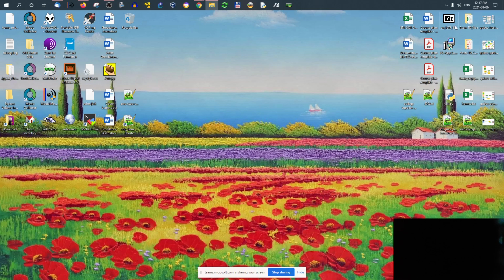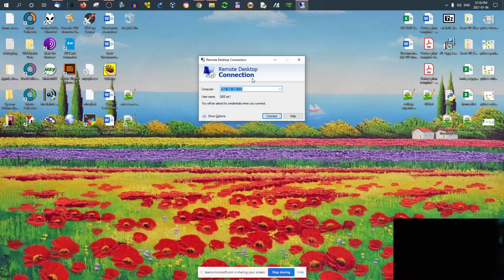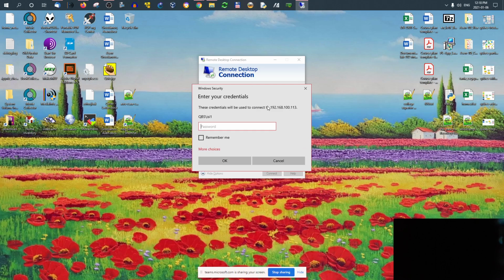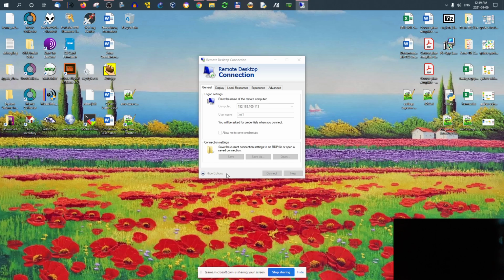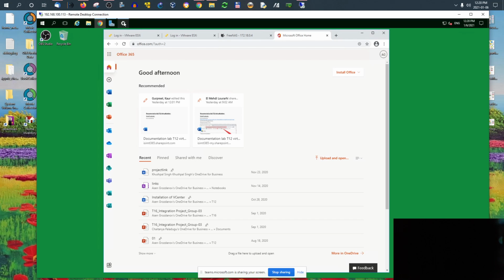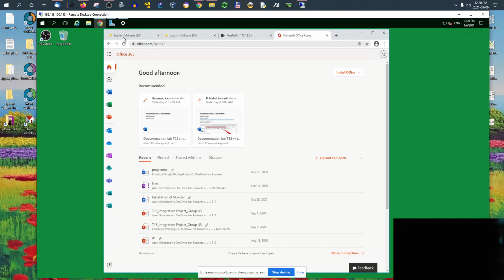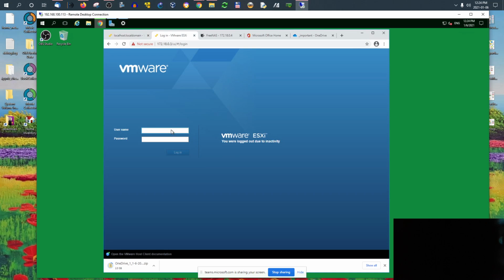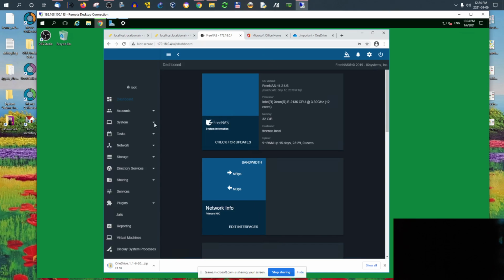00.04. ovpn, and esxi college infra' access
ovpn, and esxi college infra' access